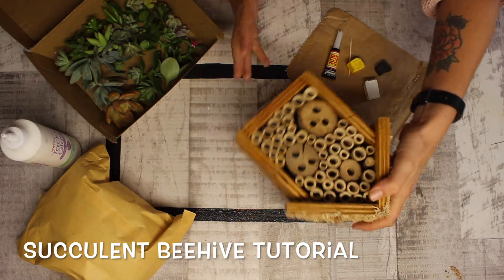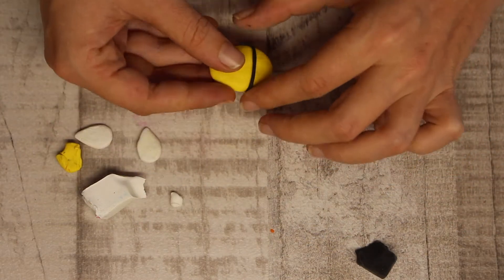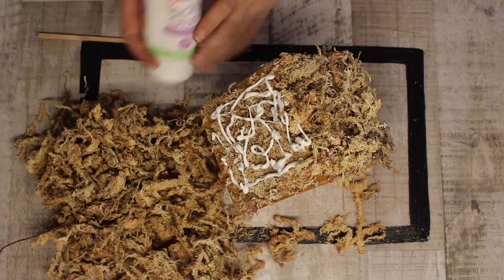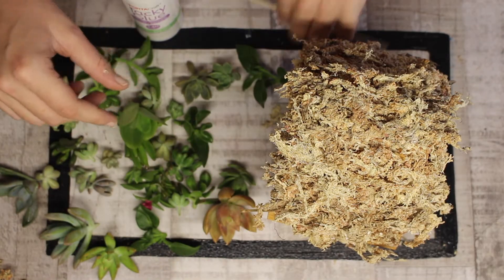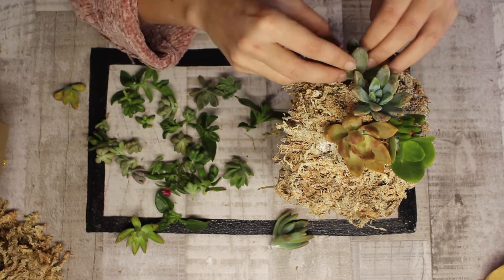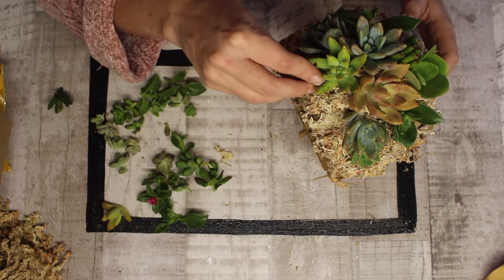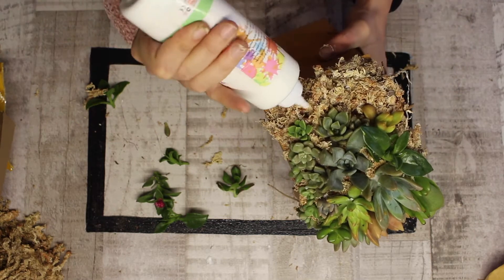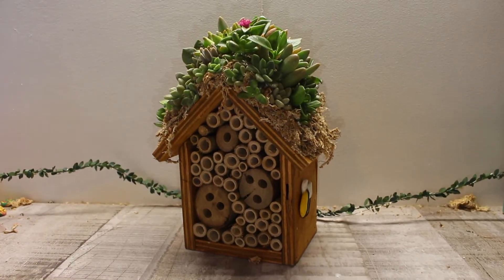Succulent Beehive Tutorial - B's Quirky Creations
Succulent Beehive Tutorial. We hope you enjoy our quirky tutorial. Happy Creating Everyone!! :)